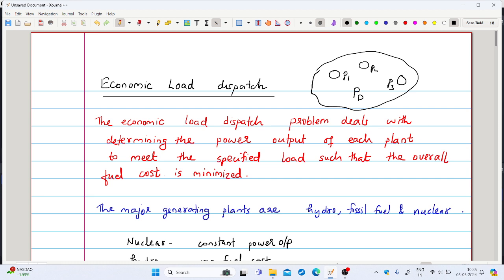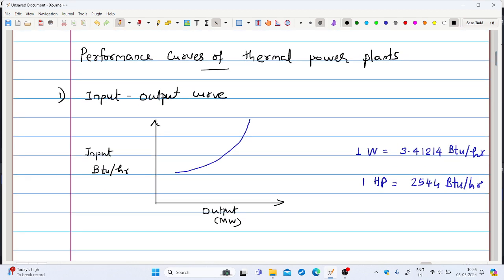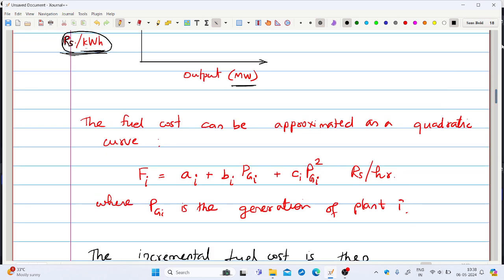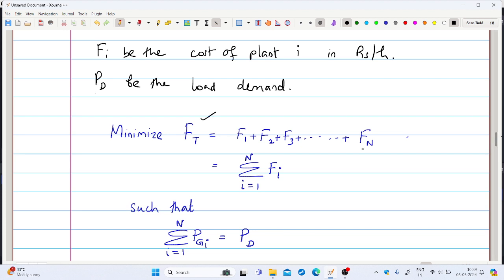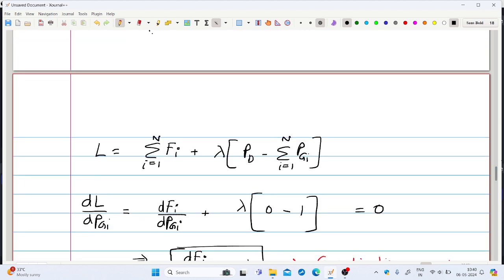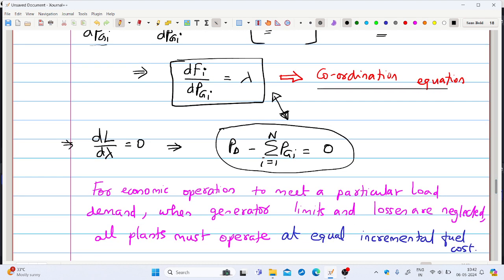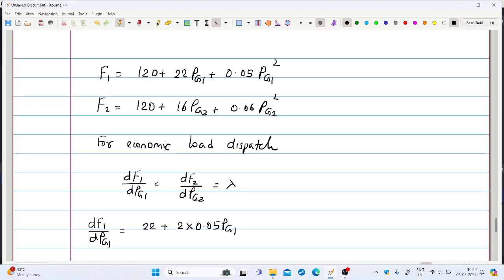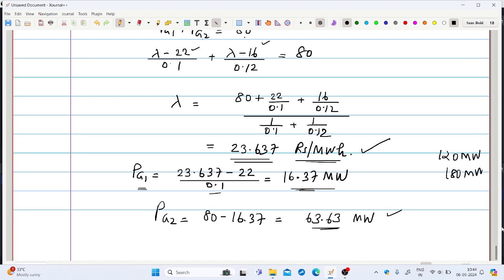Economic Load Dispatch - Example 1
Neglecting generator limits and transmission losses